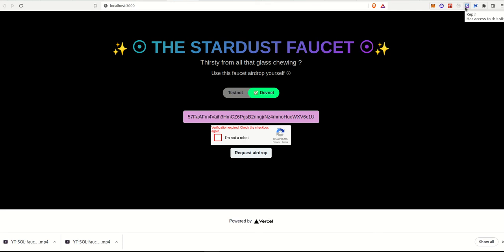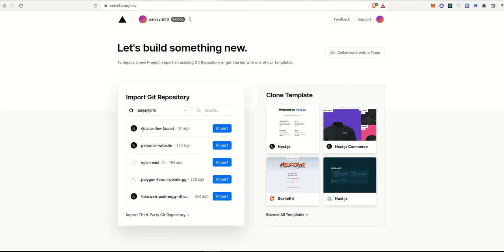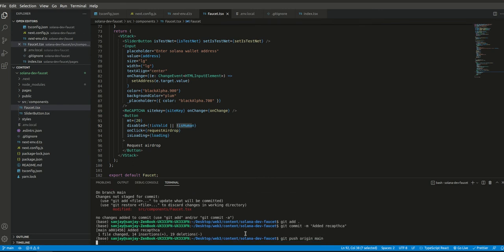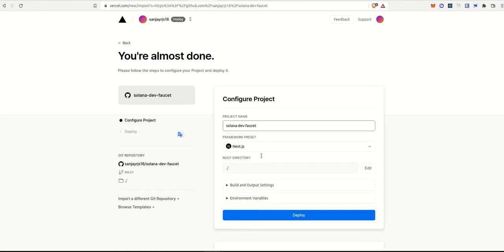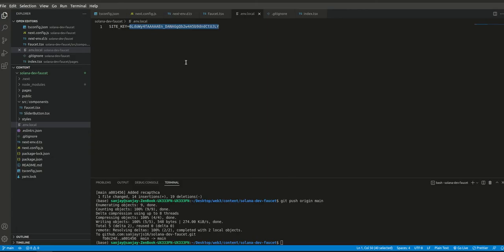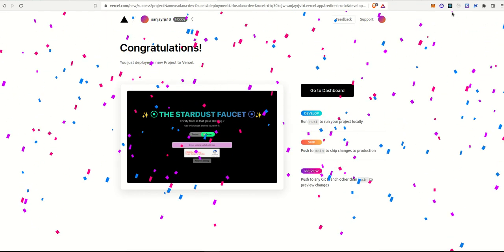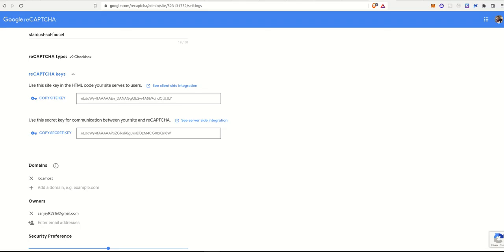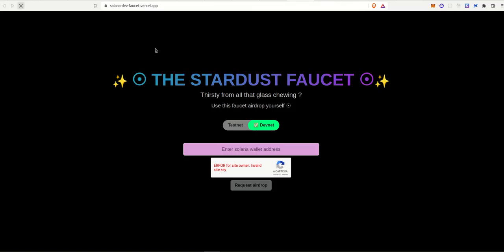Build a custom Solana faucet with Next.js - [Part - 4] - Deploying to vercel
In this video, the final part,  we'll deploy our faucet live to vercel, so any thirsty glass chewer can quench their thirst for SOL tokens :)